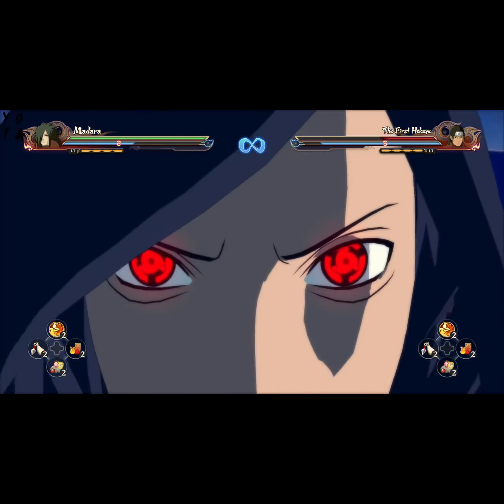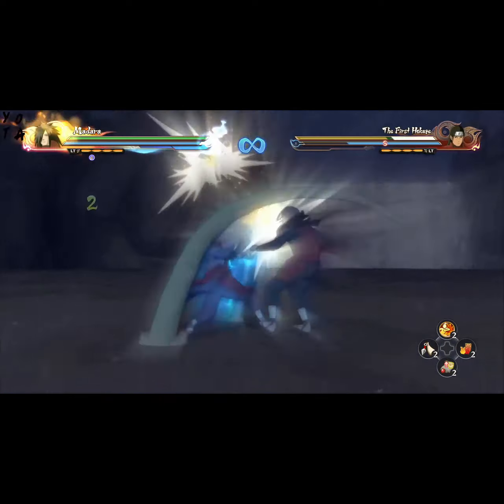Madara Uchiha Fanart Time-lapse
Hey there, guys! This is the next fanart time-lapse video in a possible series that I'm doing. I have more planned for the future of the channel and for the future of my art career in general, so stay tuned for more as I keep the content rolling out. Whoever could guess the voice at the end of the video in the comments could request a fanart from me, free of charge!